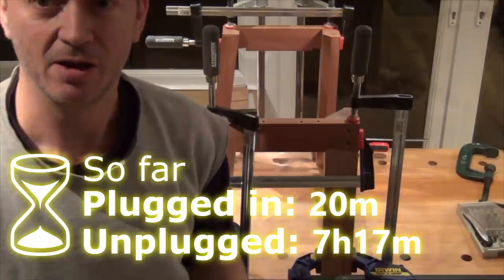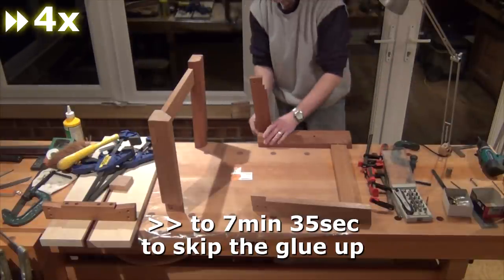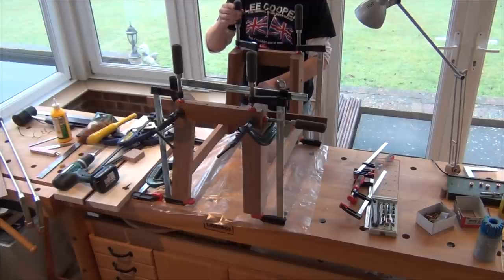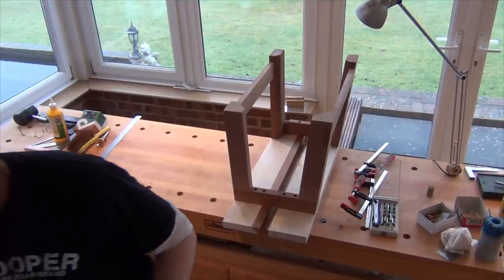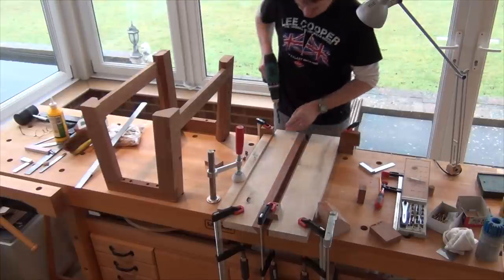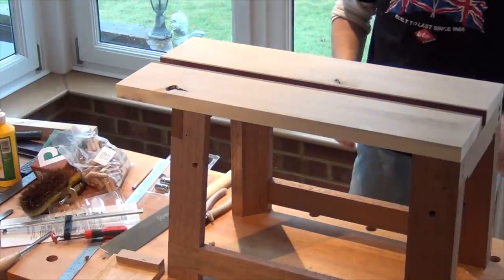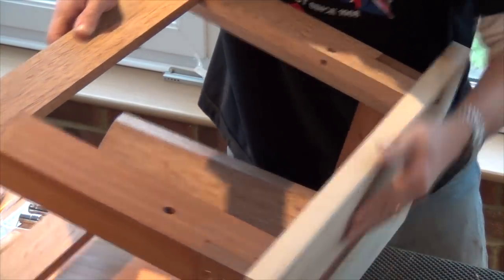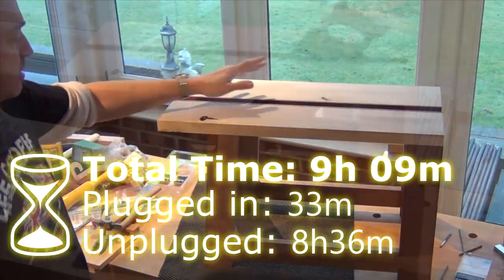My Sawyer's Bench Build part 6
Part 6 My Sawyer's Bench Build is an unabridged record of my attempt to construct a sawyer's bench in a total of less than twelve hours, over a few days, mostly with hand tools. Fast motion is...
↓↓↓  Scroll down for more info  ↓↓↓  Links  ↓↓↓ Etc. ↓↓↓
...used to skip through a lot of the basic and/or repetitive tasks. Do I succeed? You'll just have to watch to find out.

Thanks to Tom Fidgen, whose published design highlighted some useful aspects that I have incorporated.

Free Plans
Apart from some sketchy ideas on half a page of A4 (you'll see these on the bench during the build) I was working from a vague idea in my head. The materials, which were mostly recycled, forced me to rethink the design when I couldn't harvest long enough legs! But I did end up with an excellent bench, plans for which can be found on my website (free, although donations much appreciated).

Unabridged builds are a new format for me, so let me know what you think and how I can improve them.

Comments - PLEASE comment on my videos. Good or bad, all are welcome. It's the best way for me to produce what you're looking for.

If it's good, let others know about it too.

Likes - It only takes one click to show your appreciation!

Etsy shop 'Tree2Gift'

Cheers, Mitch